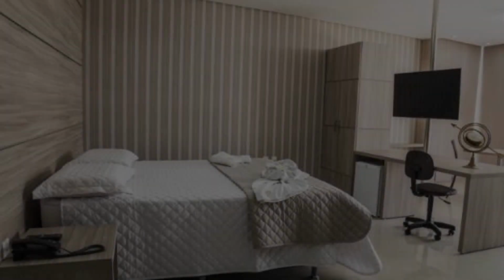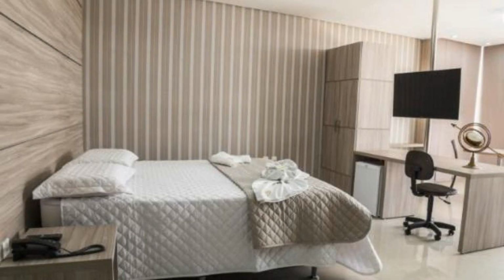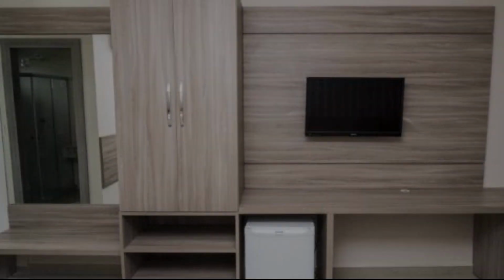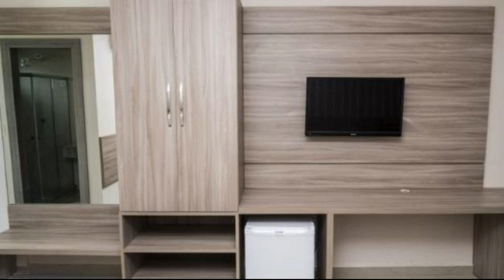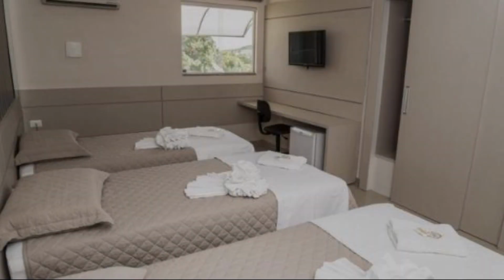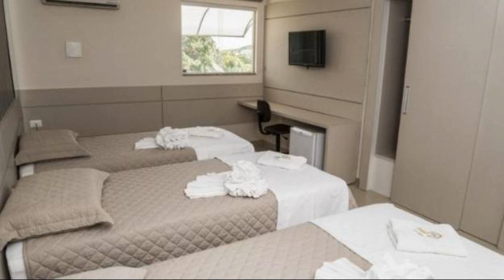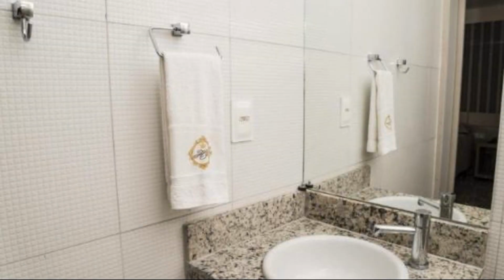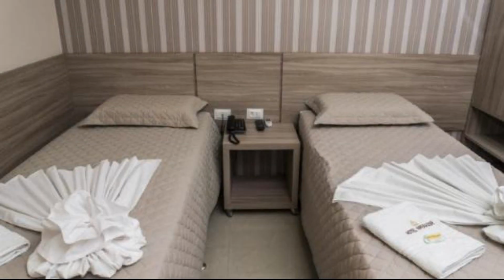Hotel Imperador, Salgueiro, Brazil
About Property:
Situated in Salgueiro, 4.3 km from Salgueiro, Hotel Imperador features accommodation with free WiFi and free private parking. The property is located 14 km from Mulungu, 15 km from Sítio and 16 km from Formiga. Some units at the property have a patio with pool view.
An American breakfast is available each morning at the hotel.
Pitombeira is 16 km from Hotel Imperador, while Caieira is 21 km from the property. The nearest airport is Juazeiro do Norte Airport, 133 km from the accommodation.
Property Type: Hotel
Address: Rua João Veras de Siqueira, Salgueiro, CEP 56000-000, Brazil
Searching For
1. Hotel Imperador - Salgueiro - Brazil
2. Hotel Imperador - Salgueiro - Brazil Address
3. Hotel Imperador - Salgueiro - Brazil Rooms
4. Hotel Imperador - Salgueiro - Brazil Amenities
5. Hotel Imperador - Salgueiro - Brazil Offers and Deals
Audio Credit:
Track Title: Blank Slate
Artist: VYEN